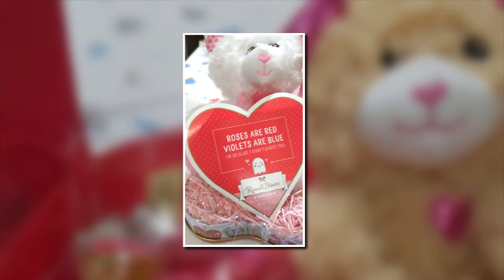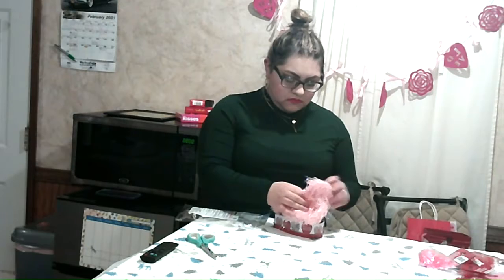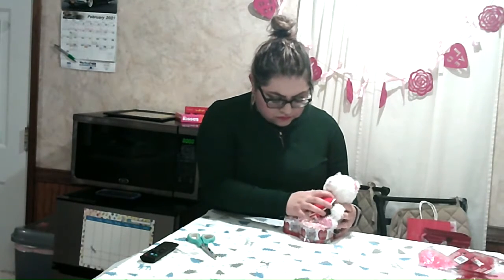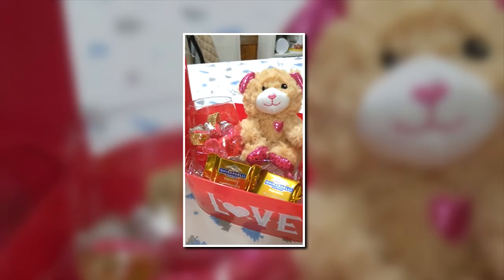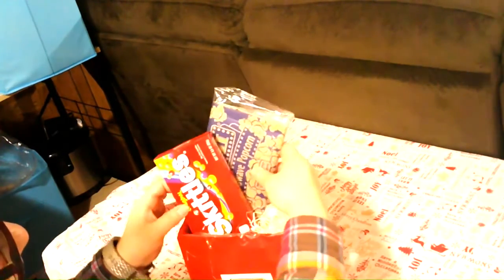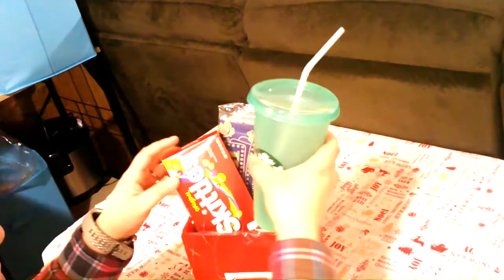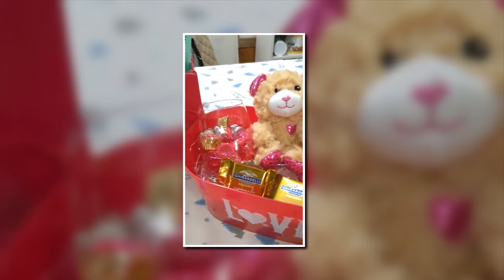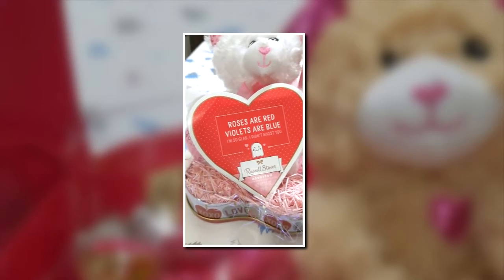Cute DIY Valentine's Day Gifts under $30!! // Dollar Tree & Daiso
The best gifts are the ones created with creativity and love! I hope you can re-create one of these gifts for the person you care about!

Thank you for *virtually* stopping by! I'm excited to begin working on content about makeup, recipes, home organization, crafts, and other things. All of the items I mentioned in the video will be listed below.

Gift #1: The Classic Chocolate and Teddy Bear
*Dollar Tree doesn't have the metal heart box online but I found it on Amazon

Gift#2: Chocolate and Wine Lover
*Bucket not on the Dollar Tree website but I found it on Amazon

*Table scatter not on the Dollar Tree website but here are some other options

*Kisses/Reese's buttercup pack

*Ghirardelli chocolates

Gift #3: Movie Night Gift Box
*Vertical box...I found similar ones!

*Glue gun I used

*Glue sticks I used

Music: Parisian Cafe by Aaron Kenny & Blue Dream by Cheel (YouTube music)
Editing Apps (none are sponsors) HD Movie Maker PRO and InShot.

THANK YOU AGAIN FOR WATCHING! MUCH LOVE, DEVI LUNAA